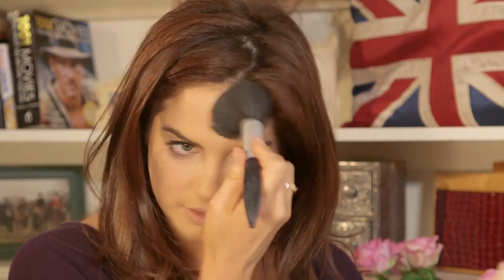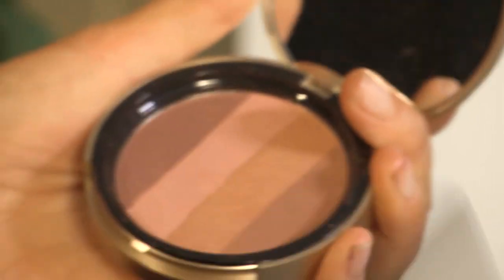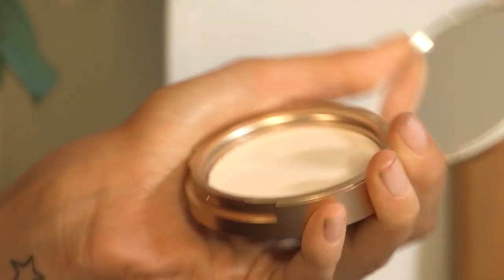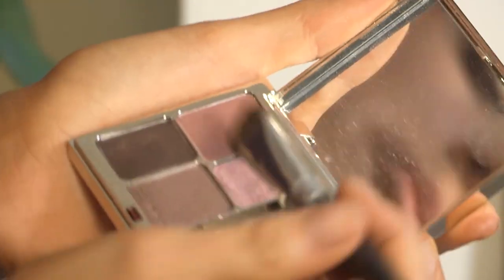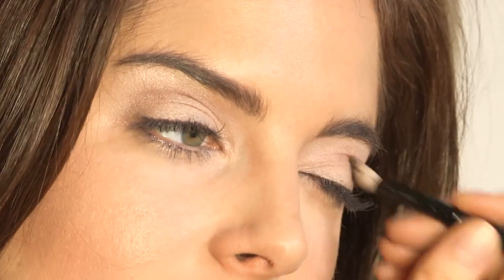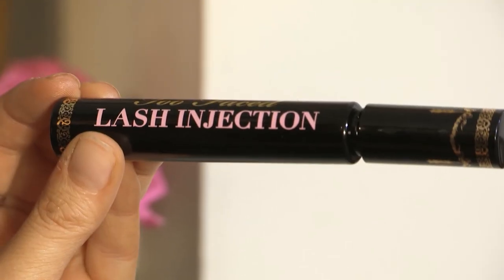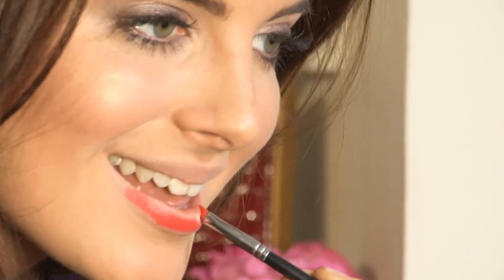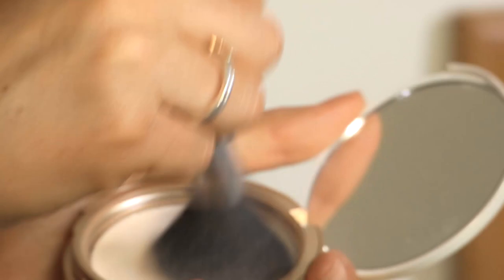Hollywood Screen Siren Style Makeup | Binky Felstead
Get some Hollywood glamour with this screen siren inspired look. Binky shows you how to get perfect flawless skin, a neutral eye and red matte lip.

-- Welcome to Binky Felstead's YouTube channel! Every Friday Binky from Made In Chelsea brings you the latest in beauty trends from celebrity makeup looks to hair tutorials and top fashion tips --

Too Faced - Beach Bunny Bronzer

Too Faced - Lash Injection - Extreme Volumising, Tube Building Mascara 14.49ml Black